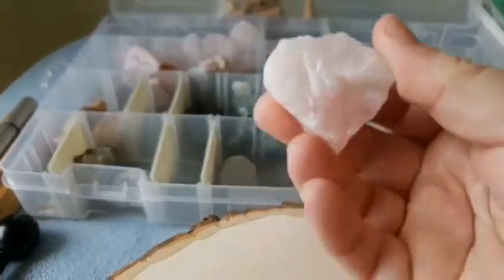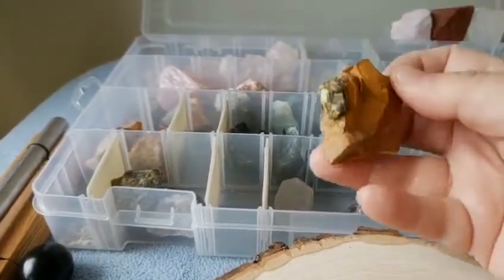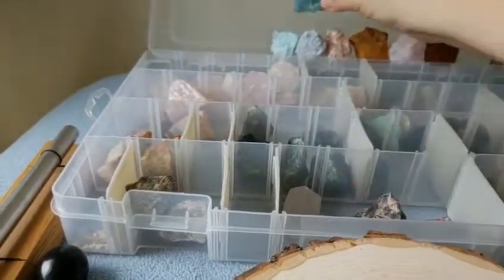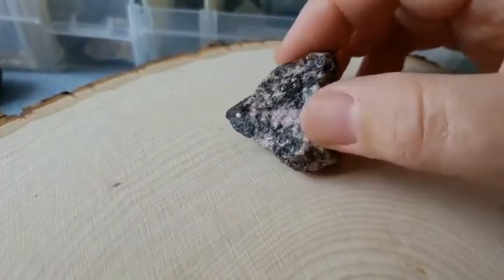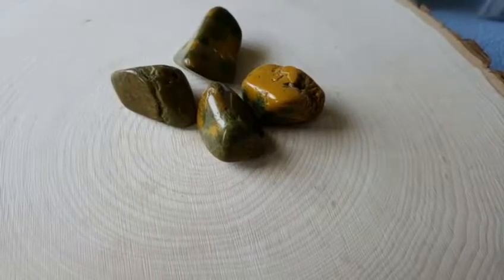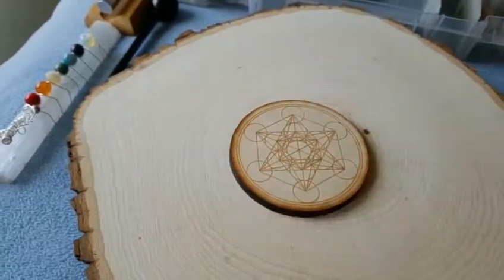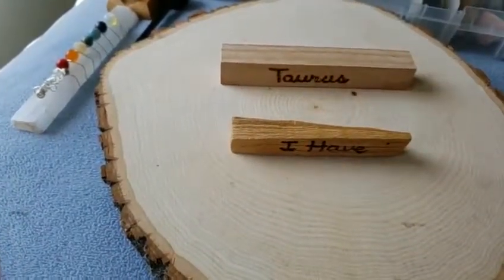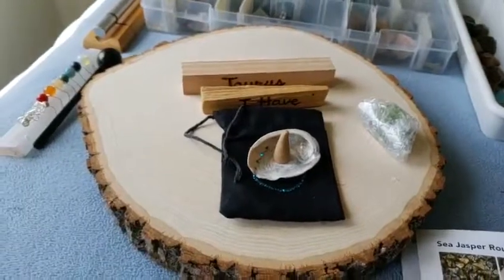Crystal information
Information on a variety of raw and tumbled crystals. Most of the Stock is now gone.